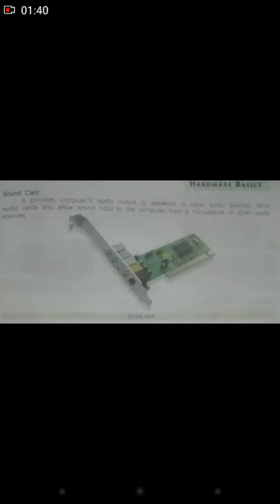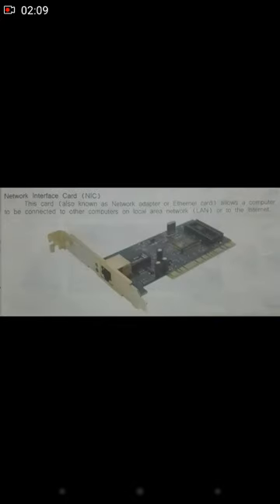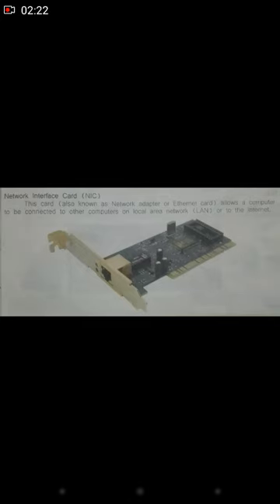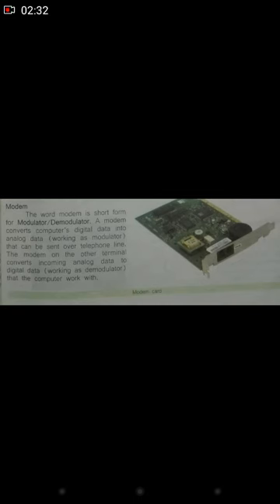Expansion cards and types of expansion cards